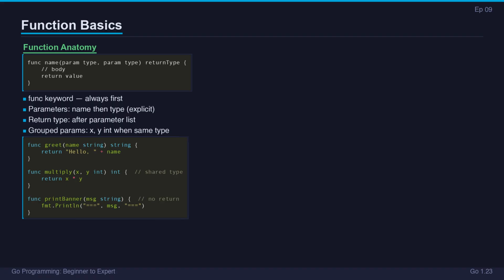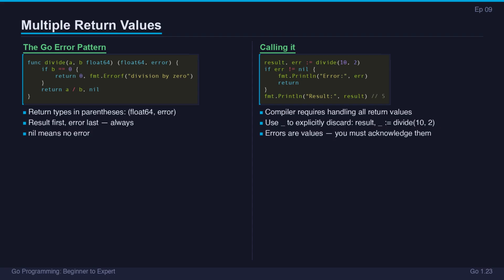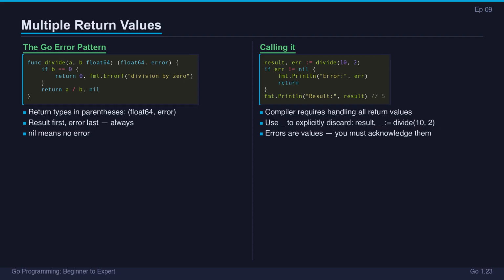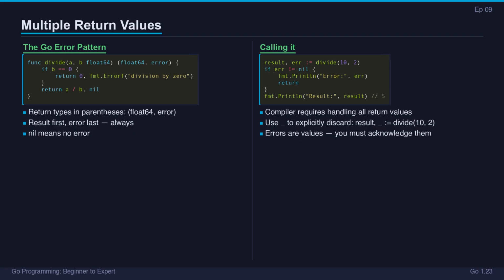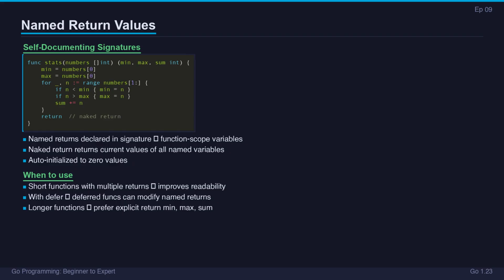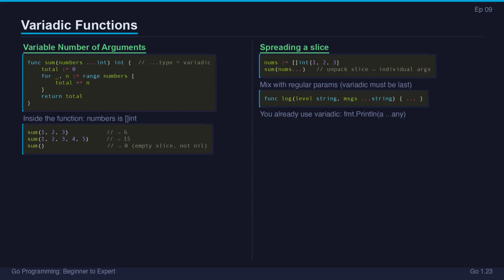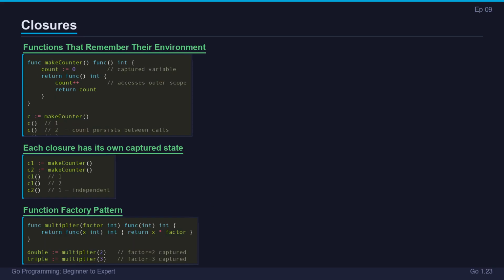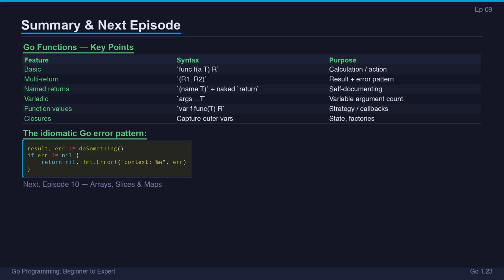Episode 09: Functions — Declarations, Multiple Returns & Closures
Functions in Go are first-class values — they can be assigned to variables, passed as arguments, returned from other functions, and stored in data structures. This episode covers Go's function system from basics to closures, including the idiomatic multi-return pattern that underpins all of Go's error handling.